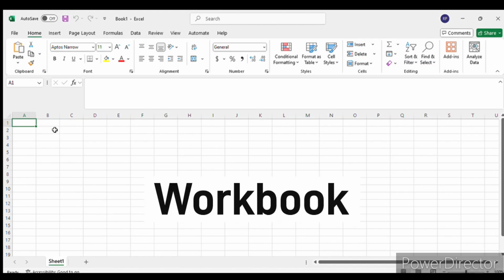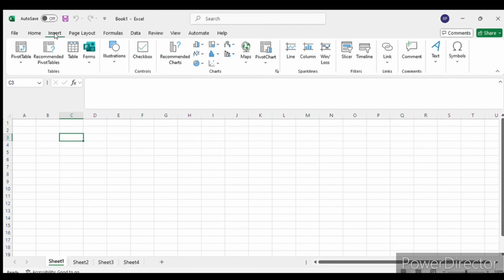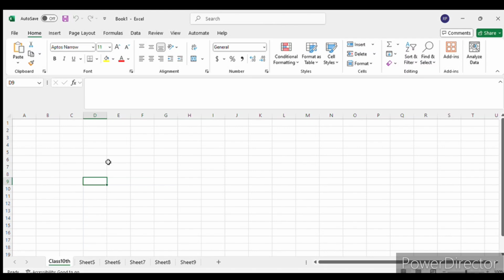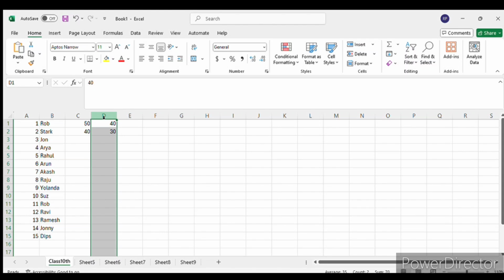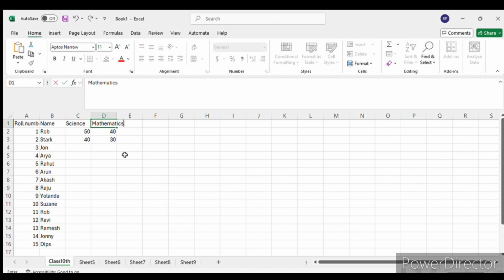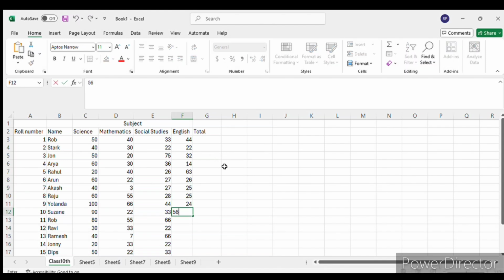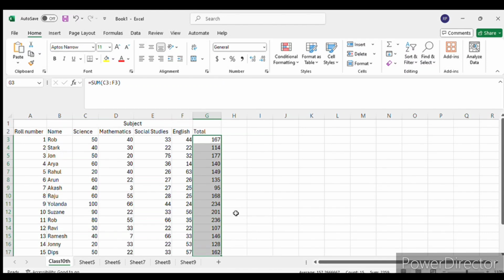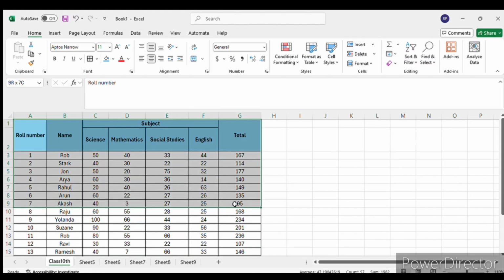Excel for Beginners: Step-by-Step Guide to Mastering the Basics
Welcome to our beginner-friendly Excel tutorial! In this video, we’ll walk you through the essential features of Microsoft Excel, from the basics of navigating the interface to creating simple spreadsheets and formulas. Whether you're new to Excel or just looking to brush up on your skills, this step-by-step guide is perfect for you. By the end of this video, you'll have a solid understanding of how to use Excel for everyday tasks.